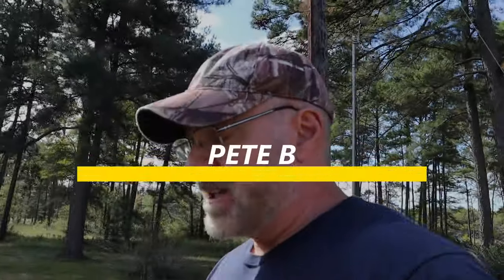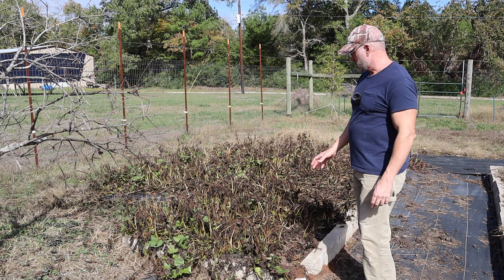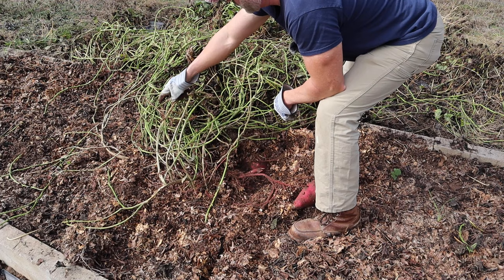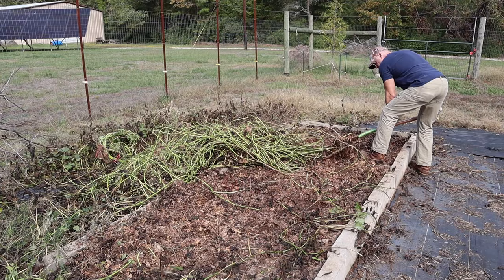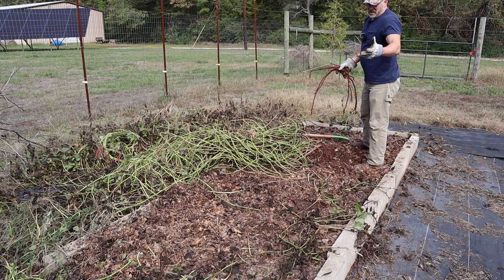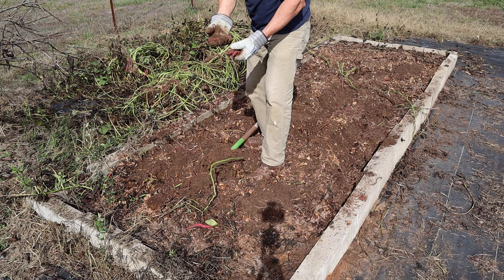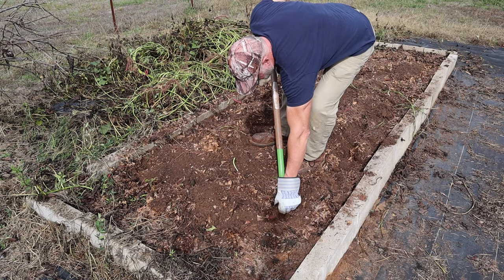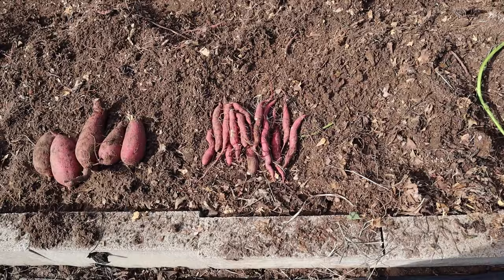Sweet potato harvest from three slips | How did we do?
I wasn't sure if we would get any sweet potatoes because I only planted three slips, but I was very surprised.

Rooting Hormone
Grower's Solution: Save 10% with code peteb10
Azomite Granules Trace Minerals, 10 lbs
Azomite Granules Trace Minerals, 44 lbs
10”x20” Grow trays
72 cell propagation insert Trays

Gallagher M60 energizer
Gallagher Fence Cut Out Switch
5 gallon Little Giant Plastic Poultry Waterer
3 gallon Little Giant Plastic Poultry Waterer